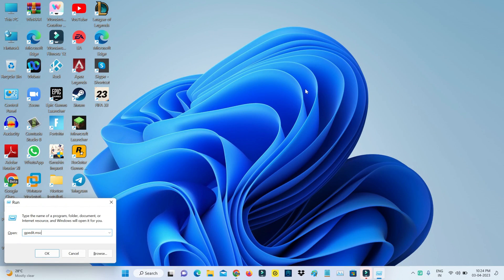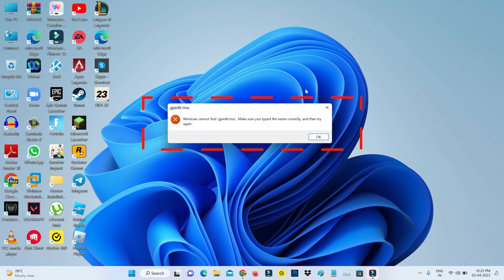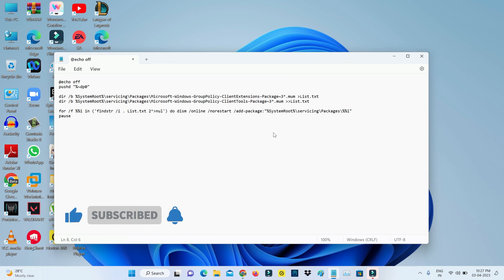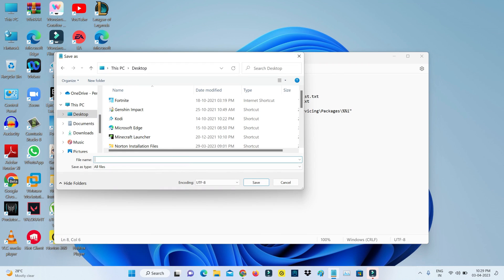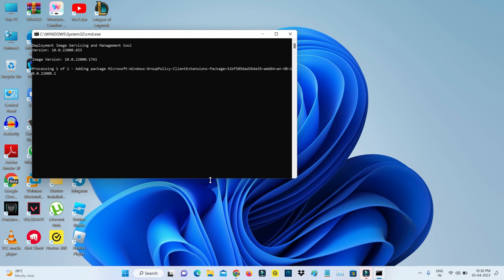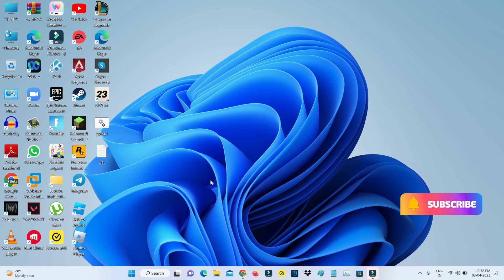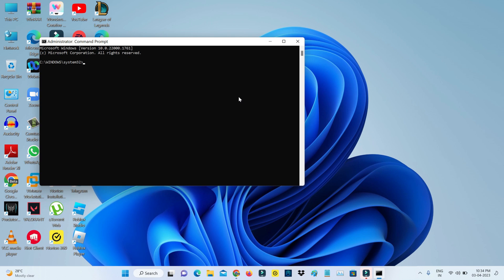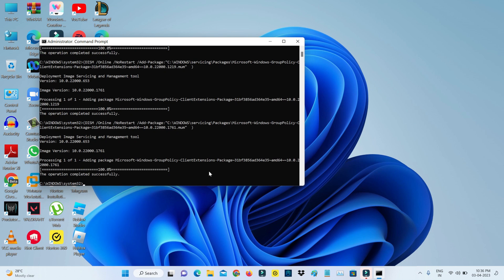Local Group Policy Editor Missing | Windows cannot find gpedit.msc windows 10/11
This tutorial is about how to fix windows cannot find gpedit.msc problem or how to enable local group policy editor windows 10/11.

Here i get this error message in my windows 11 pro laptop.

At same time this solution also works on windows 10 home single language,windows 8.1 and win 7 based 64 bit and 32 bit.

But don't try to disable automatic updates,because it will affect your windows update.

And also don't need to download any software.

If may be this method not working for you,just comment to me.

This video has english subtitle at same time you can translate to tamil,kaise kare hindi,bangla telugu,malayalam,cara membuka,cara mengatasi,español,français,saat buka and hatası çözümü languages.

Today i get the following one error notification while i try to access the local group policy editor :

Windows cannot find gpedit.msc.Make sure you typed the name correctly,and then try again.

OK

How to solve can't find local group policy editor or missing problem :

1.One of my subscriber ask to me,how do i open local group policy editor?.

2.Because when i try to access this via windows run command it shows access denied message.

3.And also it not found in control panel location.

4.So anyway if you like to enable it,just follow few steps.

5.And here i show the two methods to fix this issue.

6.So first method just open your cmd but you can open this command prompt as run as administrator.

7.And then execute that two command line.

8.And the next method is,just open your notepad and then copy and paste that command.

9.Now you can open that notepad.

10.So i hope if you follow this simple steps,finally this problem is solved in permanently.